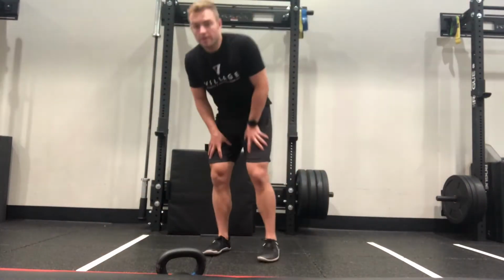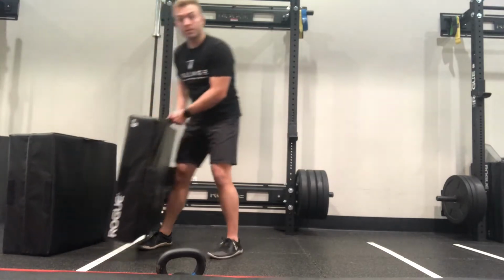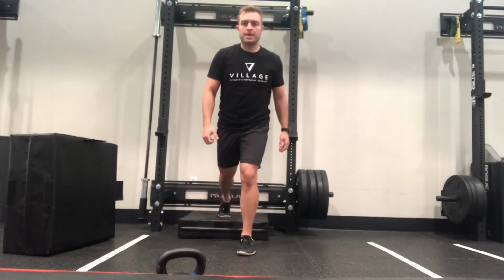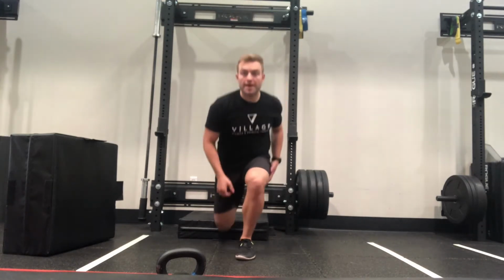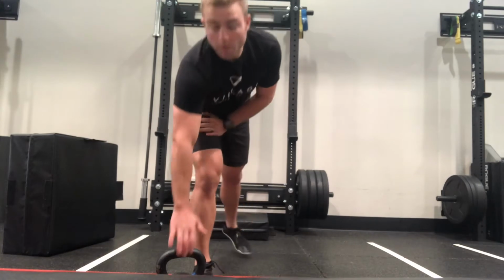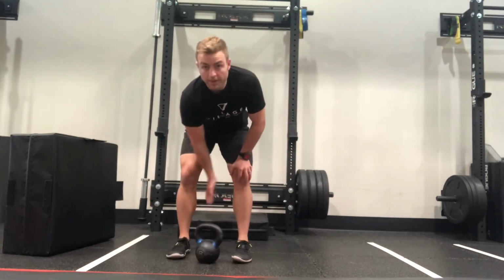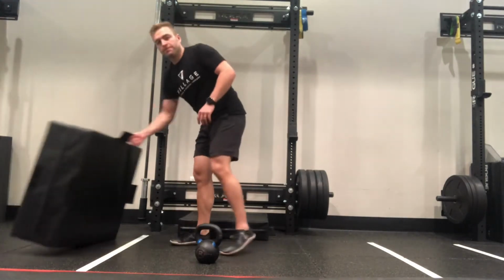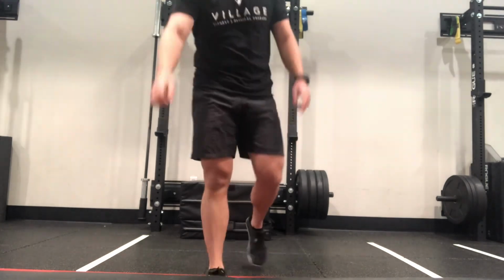SA KB Bulgarian SS